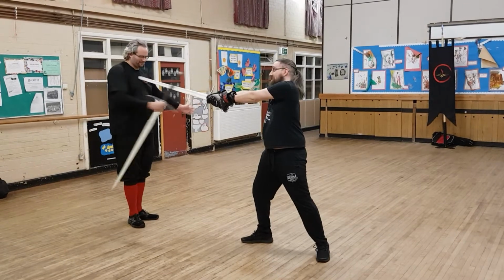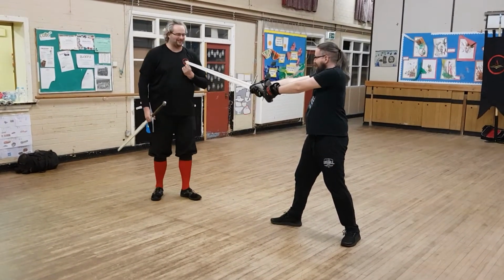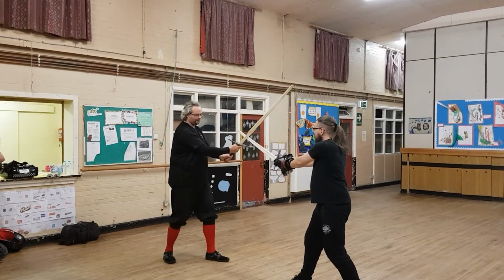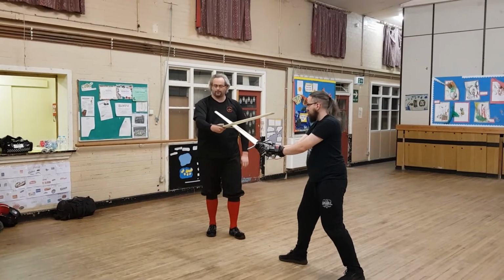parry session intro